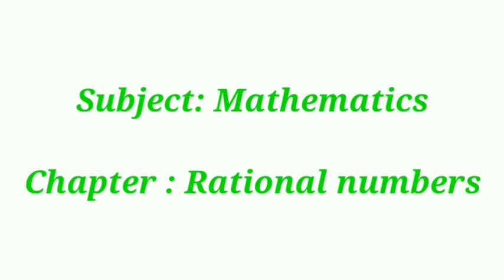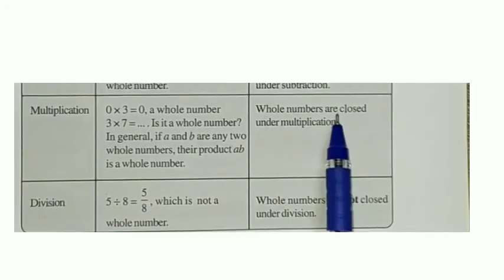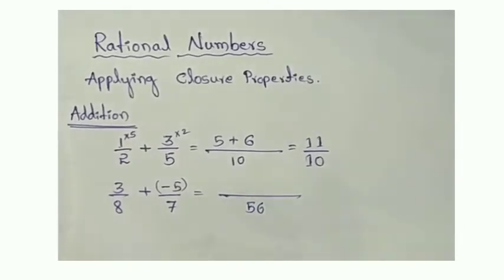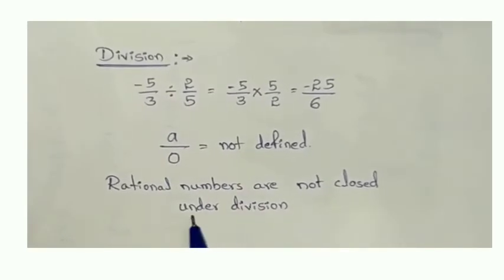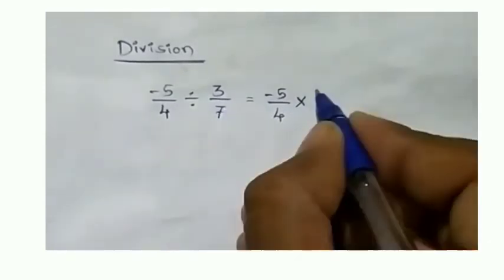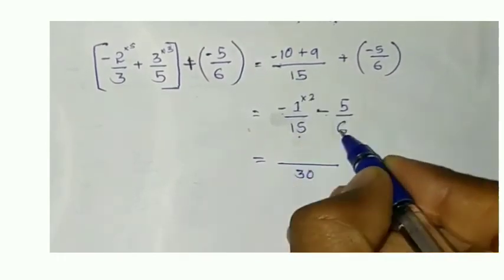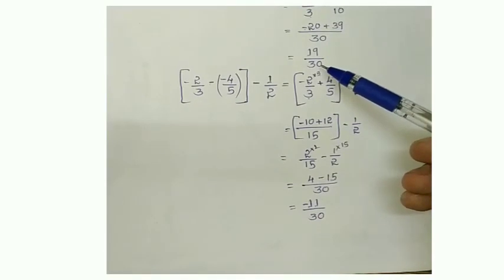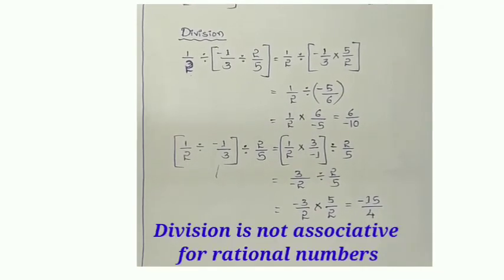8th Std - Mathematics - Rational Numbers (Part -I)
Here we providing online guidelines for 8th std. Students